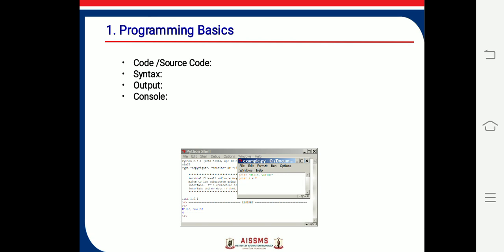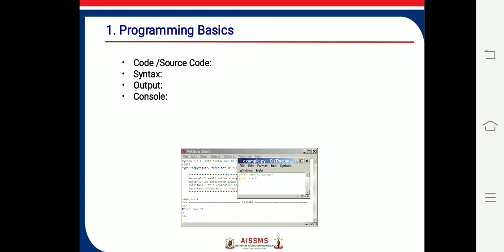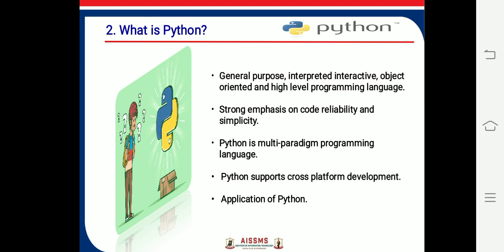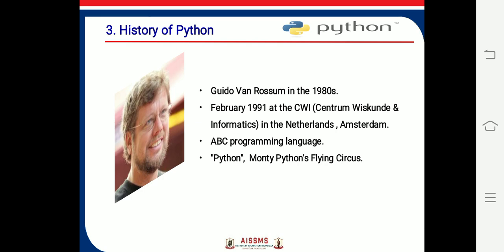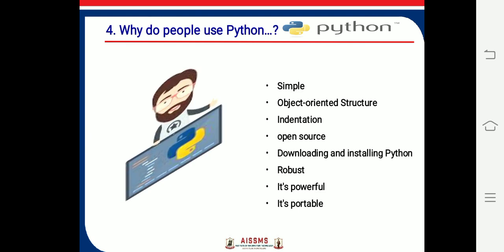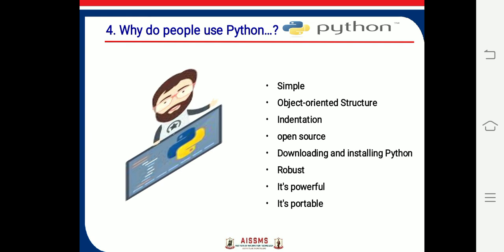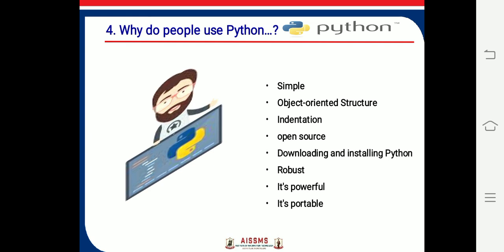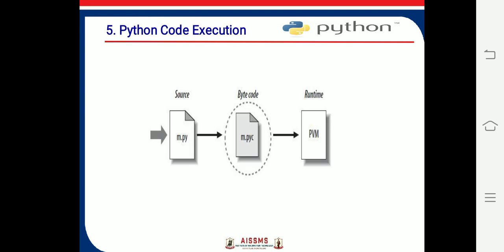Basics of Python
Dr. Rakesh Bapu Dhumale 3
Assistant Professor,
Information Technology,
AISSMS’s Institute of Information Technology, Pune.
Subject: Introduction to Python Programming
Description: